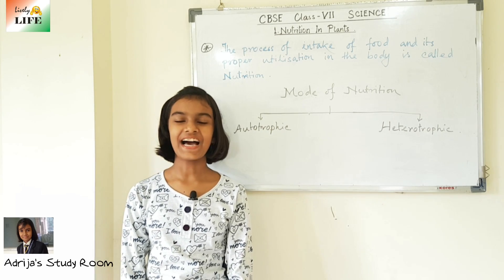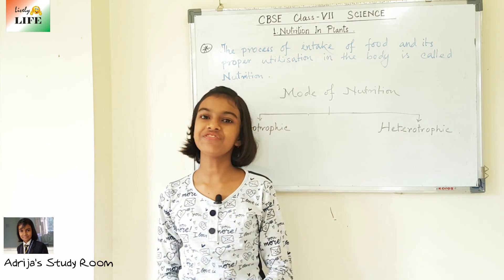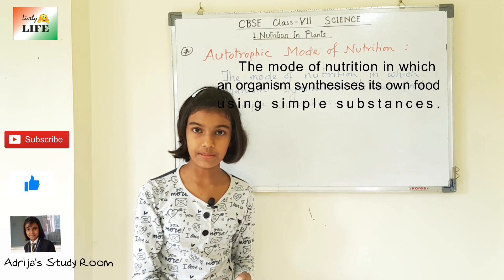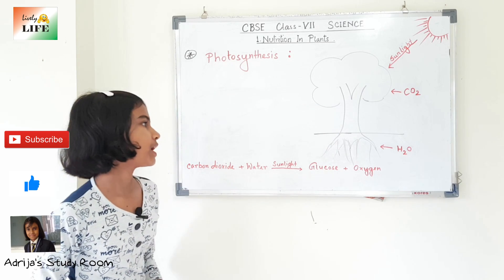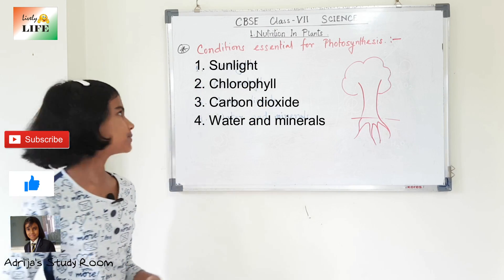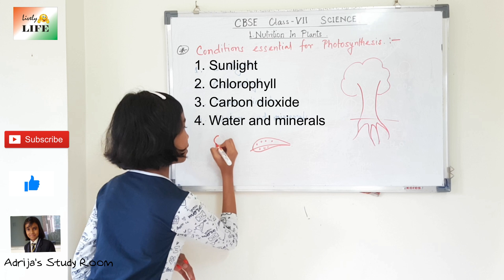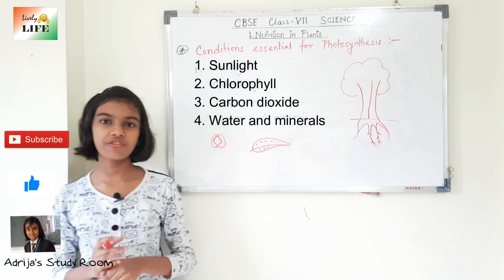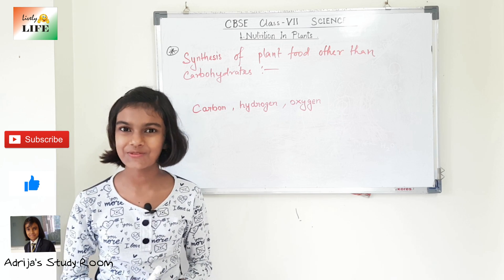CBSE Science Class VII Ch 1 | Nutrition of plants part-1